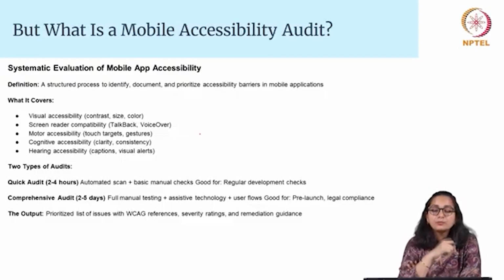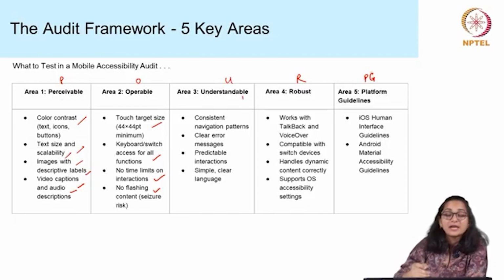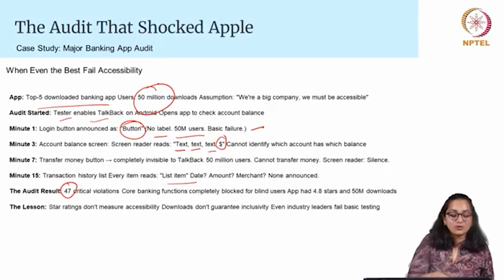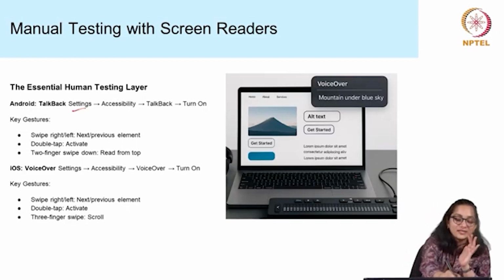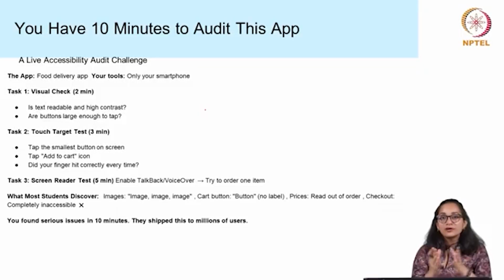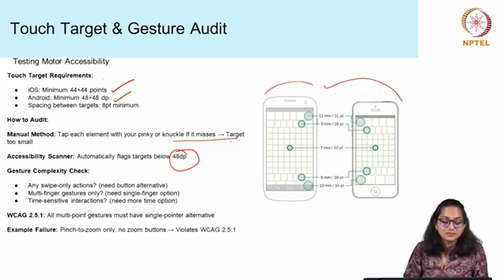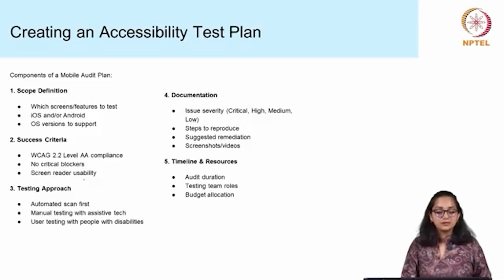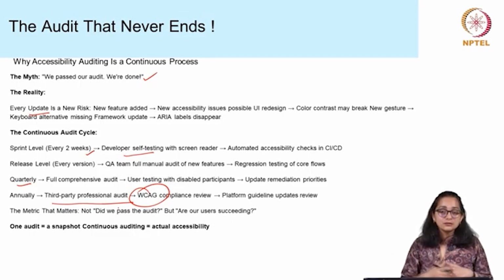Mobile Accessibility-Deep Dive - Part 2